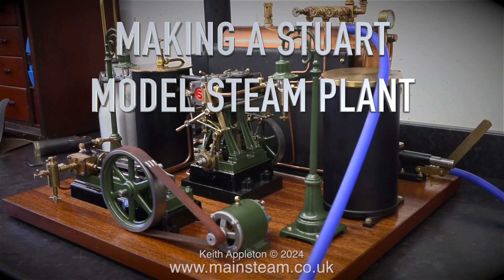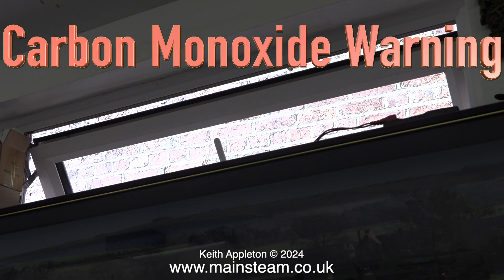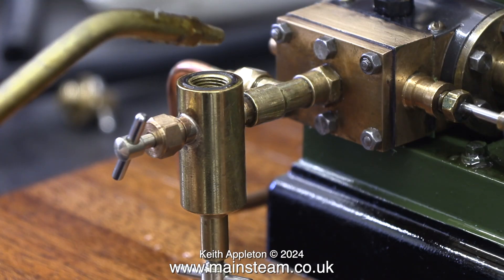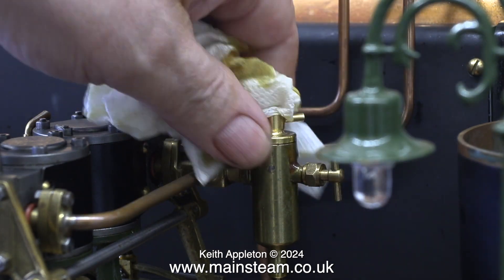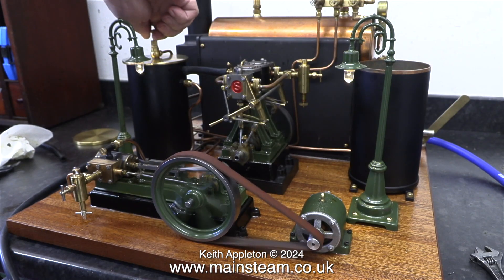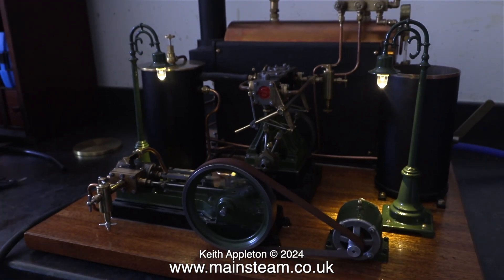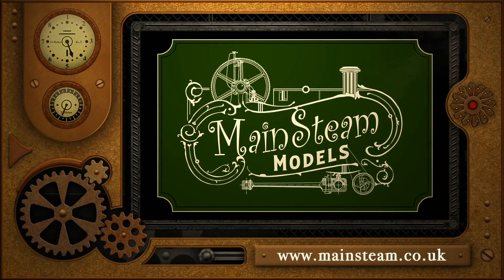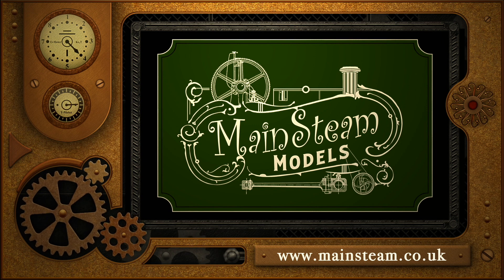STUART MODEL STEAM PLANT - PART #94 - THE STEAM TEST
Making A Stuart Model Steam Plant - Part #94 - The Steam Test. The Plant is now complete and this is the final Live Steam Test before dismantling it and shipping to California.